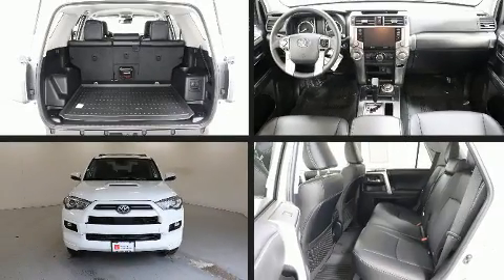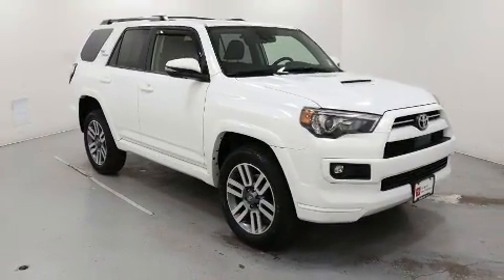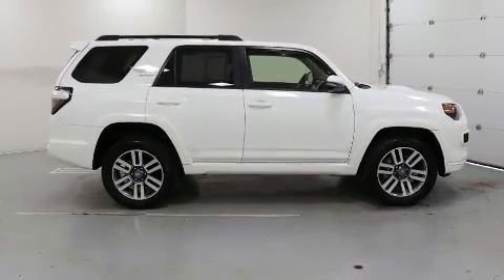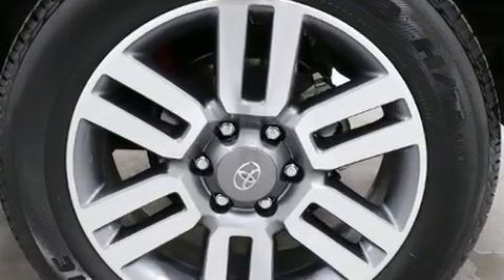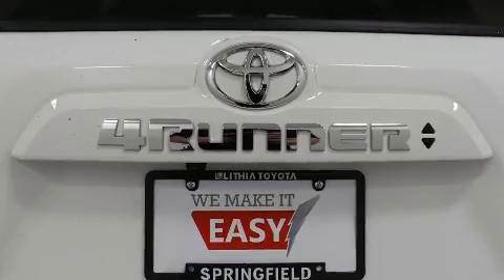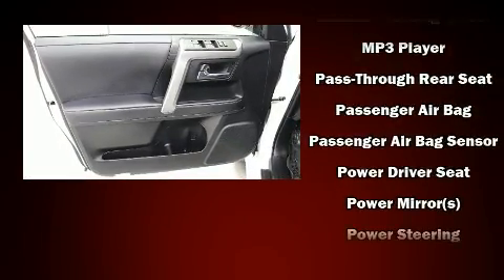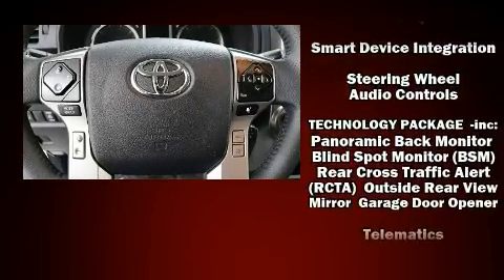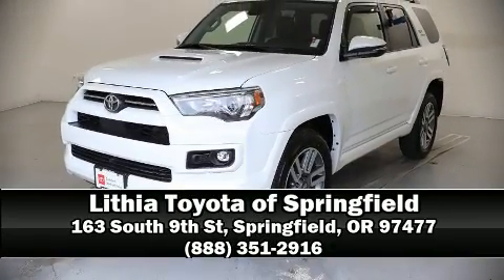2022 Toyota 4Runner TRD Sport in Springfield, OR 97477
Here's a great deal on a 2022 Toyota 4Runner. With less than 10,000 miles on the odometer, this 4 door sport utility vehicle prioritizes comfort, safety and convenience. It features an automatic transmission, 4-wheel drive, and a 4 liter 6 cylinder engine. Toyota prioritized comfort and style by including: front bucket seats, front fog lights, power door mirrors and heated door mirrors, power windows, a trailer hitch, rear wipers, and air conditioning. Audio features include an AM/FM radio, steering wheel mounted audio controls, and 8 speakers, providing excellent sound throughout the cabin. Toyota also prioritized safety and security by including: dual front impact airbags, head curtain airbags, traction control, anti-whiplash front head restraints, a security system, an emergency communication system, and 4 wheel disc brakes with ABS. Brake assist technology provides extra pressure when applying the brakes. This vehicle has achieved Certified Pre-Owned status, by passing Toyota's comprehensive certification process. You will have a pleasant shopping experience that is fun, informative, and never high pressured. Stop by our dealership or give us a call for more information.